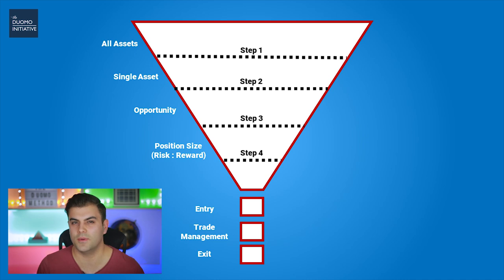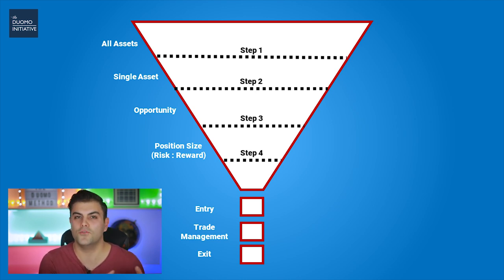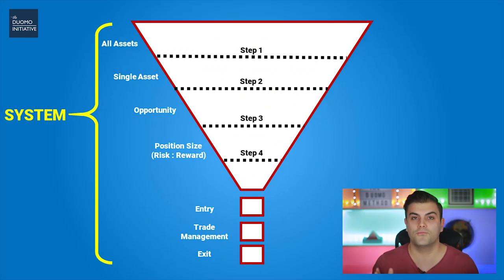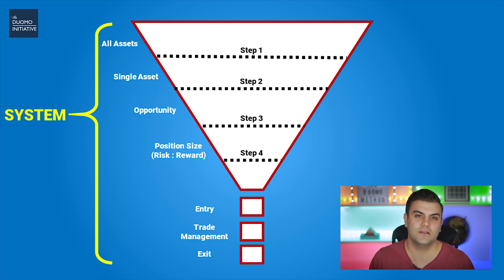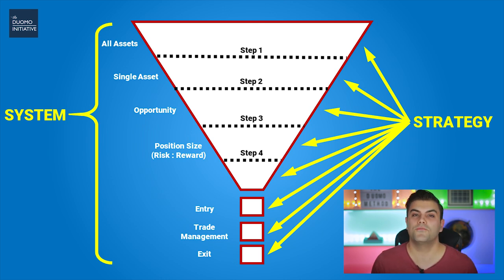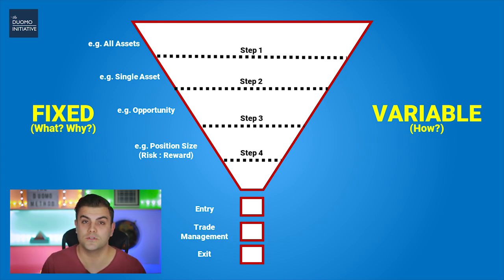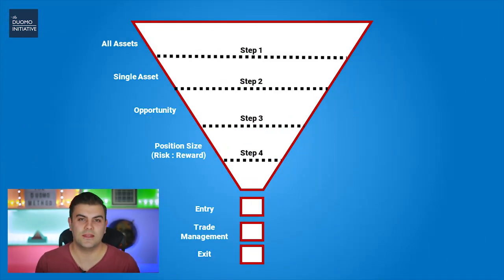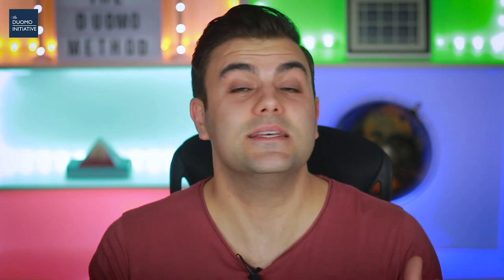How to Build Your Trading System (Difference Between Strategy & System)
Learn how to break down and build your trading system. We define the critical difference between a trading system and a trading strategy.

TRADING SYSTEMS
This is an important step towards becoming a consistently profitable trader. If you don't know how to break down your system properly, it makes the task of becoming consistent with your trading even more difficult. This video features diagrams and a practical task to help you build your trading system. A very important lesson for all traders.

Presented by Nicholas Puri